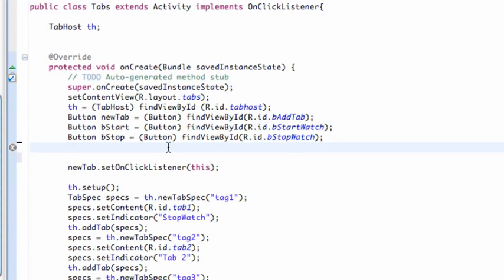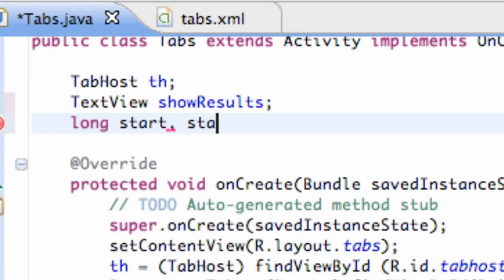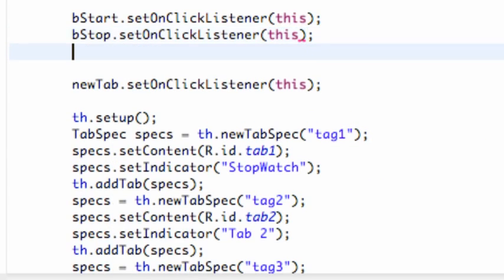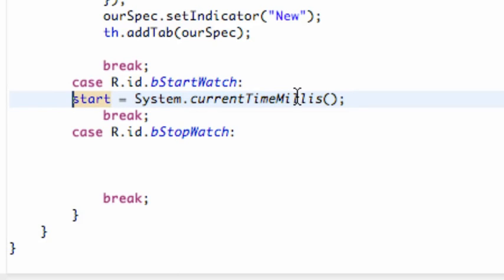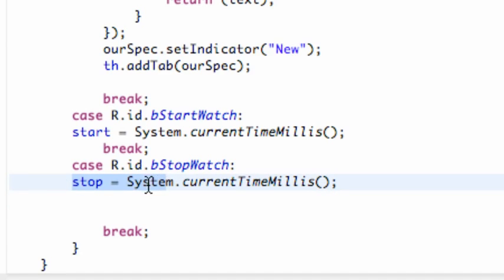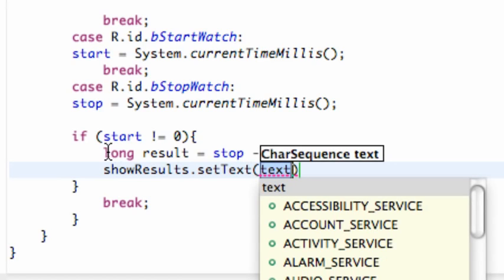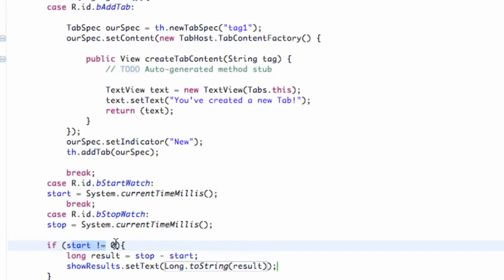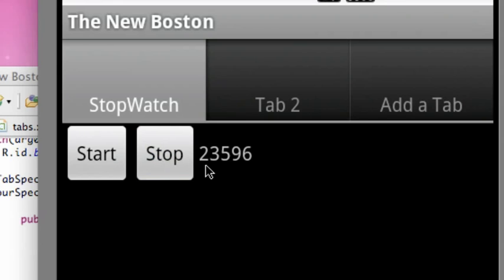Android Application Development Tutorial 087 Getting the Time from the System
Getting the Time from the System